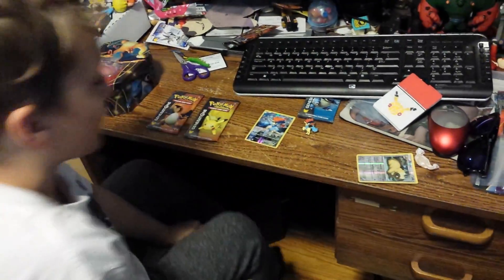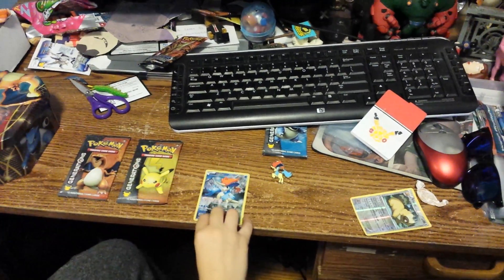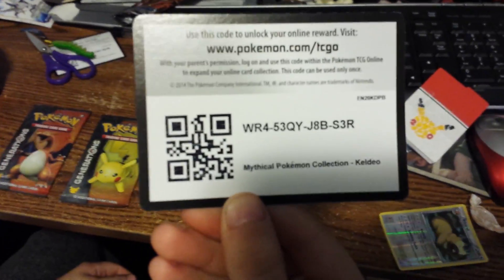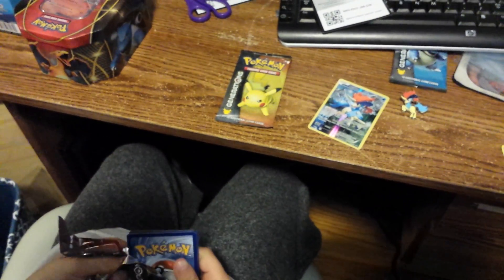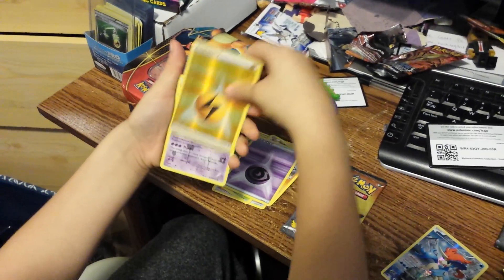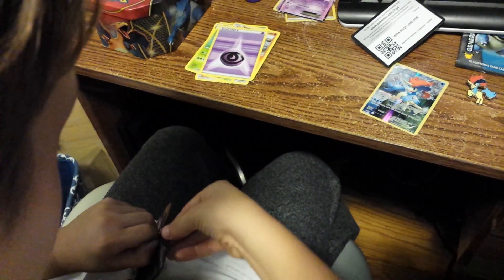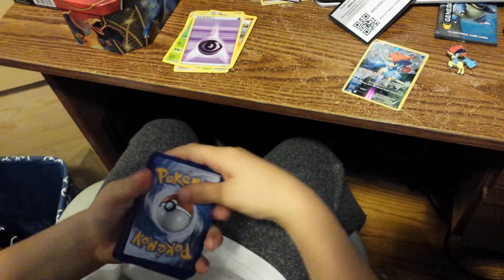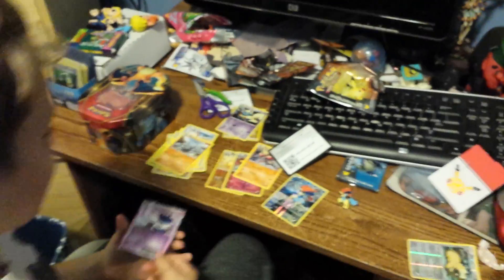Nathan opening up a pokemon keldeo box